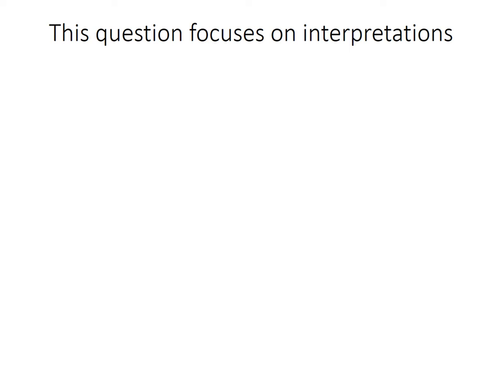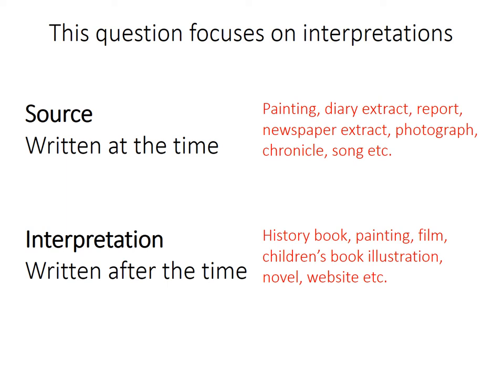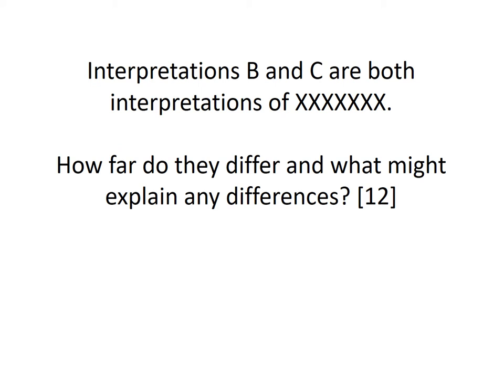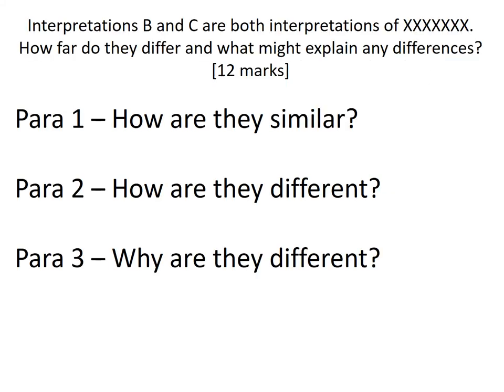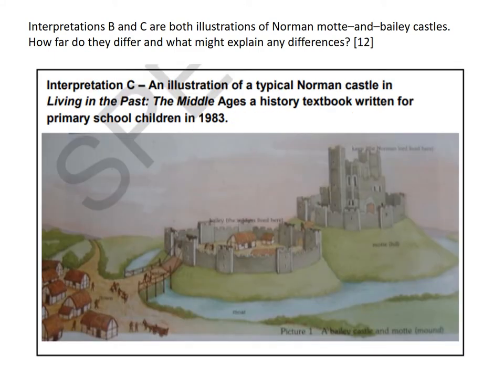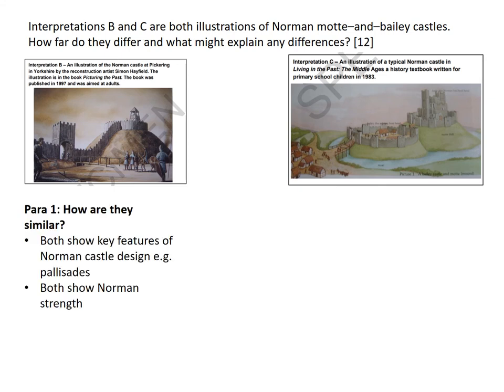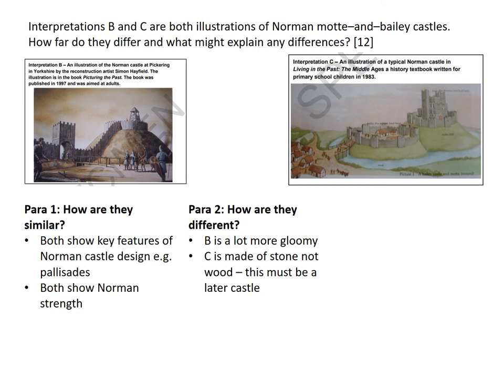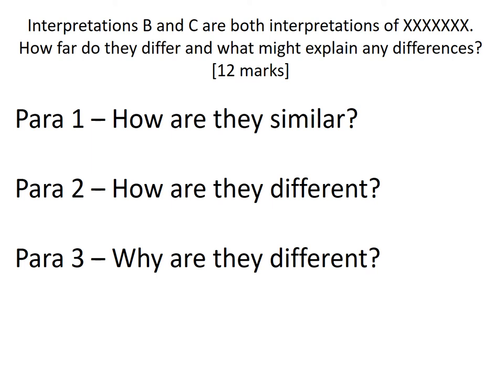Answering the Norman 12 mark interpretations question